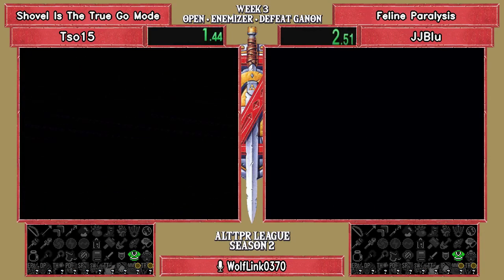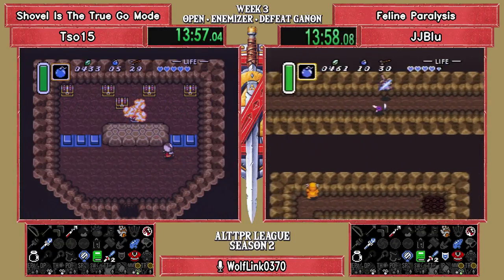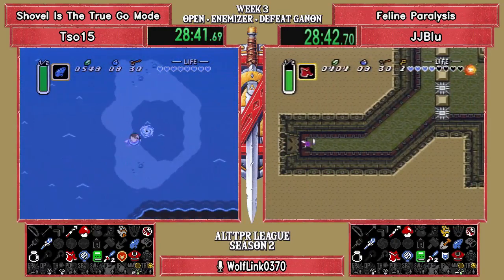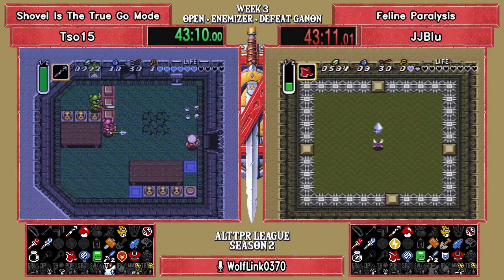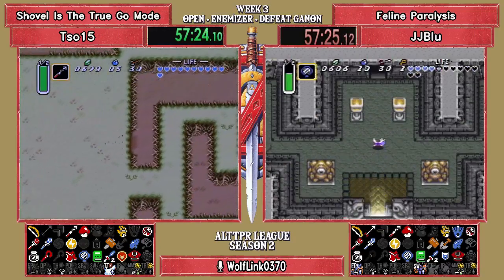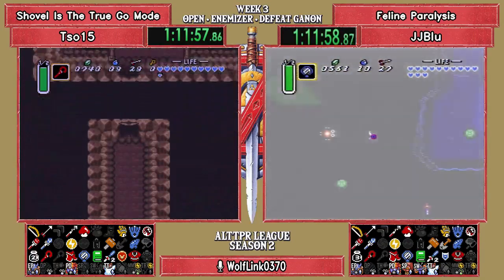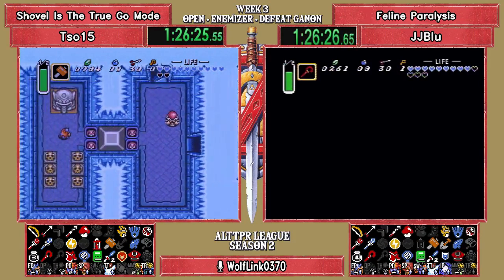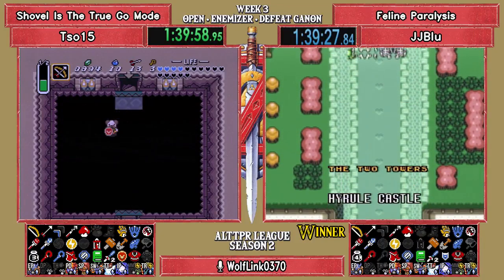Tso vs JJBlu. ALTTPR League Season 2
The Legend of Zelda: A Link to the Past Randomizer League Season 2